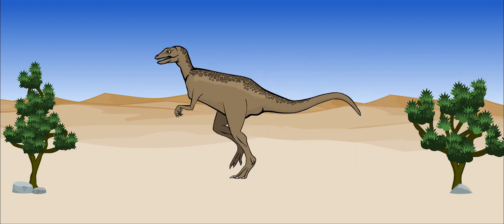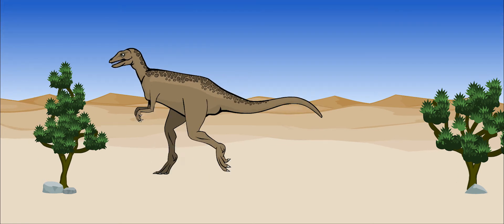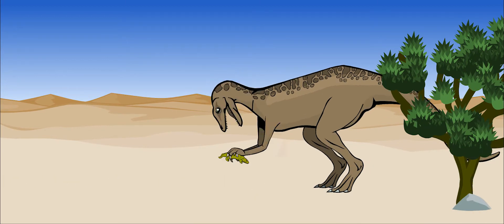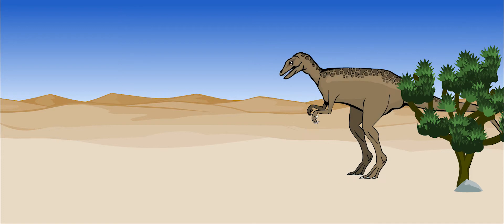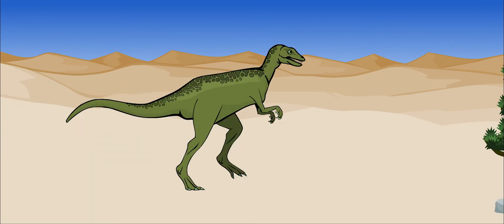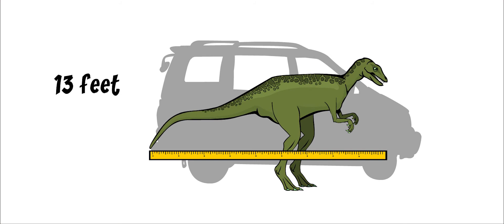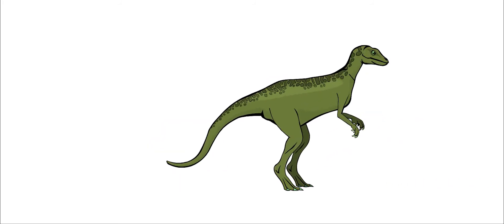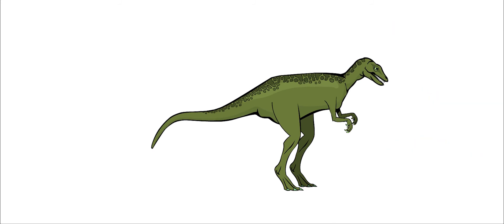herrerasaurus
NAME: HERRERASAURUS (huh-RARE-uh-SAW-rus), meaning: "Herrera's lizard"

SIZE: 13 feet long (the size of a minivan), 460 pounds

TYPE OF DIET: Carnivore (lizards, fish and smaller dinsoaurs)

WHEN: Mid Triassic period (230 million years ago)

WHERE: Argentina, South America

Herrerasaurus is one of the oldest known dinosaurs. It lived about 230 million years ago. It was a theropod dinosaur, meaning that it ate meat and ran on its back legs. It would also walk on all four legs when it was looking for food on the ground. It was probably a fast runner; we know this by studying its trackways, or footprints.

Herrerasaurus grew to be 13 feet long, which is about the size of a minivan. It was about four feet high and weighed about 460 pounds. This dinosaur was a carnivore, meaning that it ate meat. It would eat lizards and fish and other smaller dinosaurs. It was probably a deadly hunter. Its teeth were sharp and had jagged edges, like small saws. Herrerasaurus had an unusual joint in its jaw. This allowed it to open its mouth very wide.

Herrerasaurus had hands with five fingers and a thumb, like we have. But its fifth finger was probably too small to be seen. Its hands were very useful for grabbing things. It had short arms and sharp, curved claws on its fingers. We believe that it hunted alone, since its bones have not been found together with other Herrerasaurus skeletons. The fossilized bones of this dinosaur were found by a goat farmer named Don Victorino Herrera.
Herrerasaurus means “Herrera’s lizard”, named for the farmer
who discovered it.

Herrerasaurus was first found in northwestern South America, in what is now the country of Argentina.